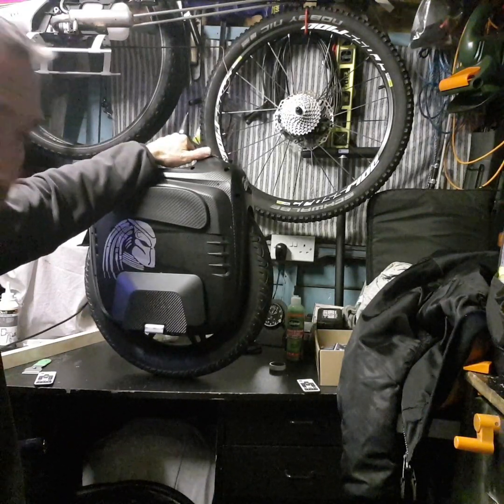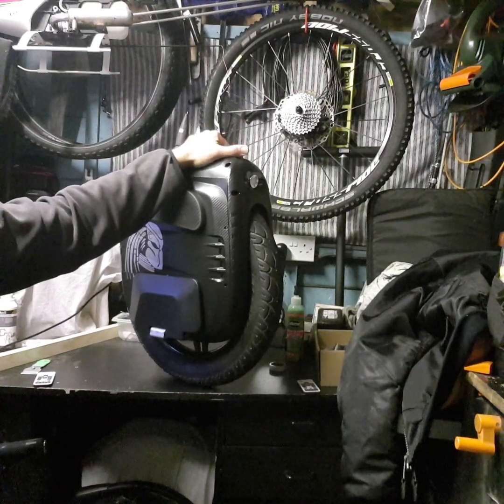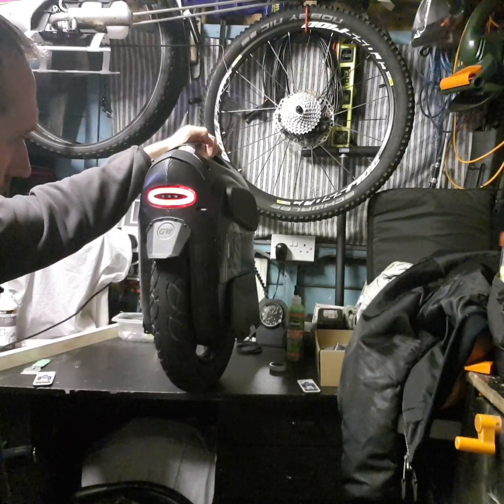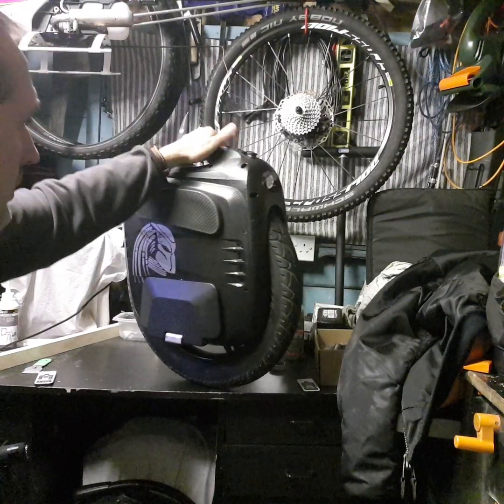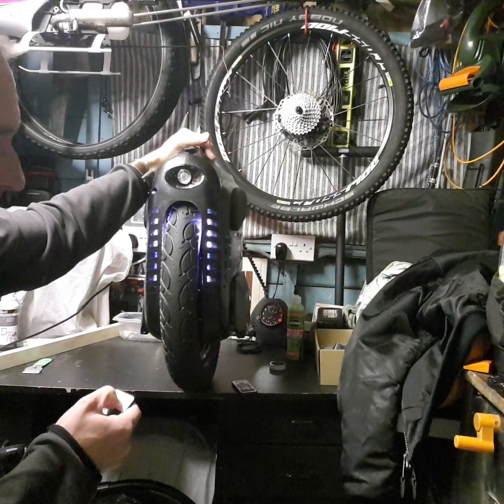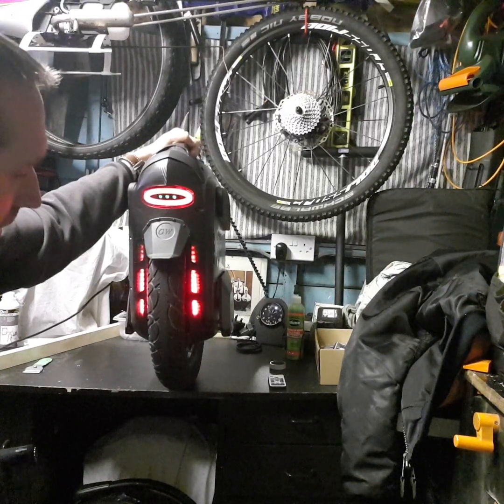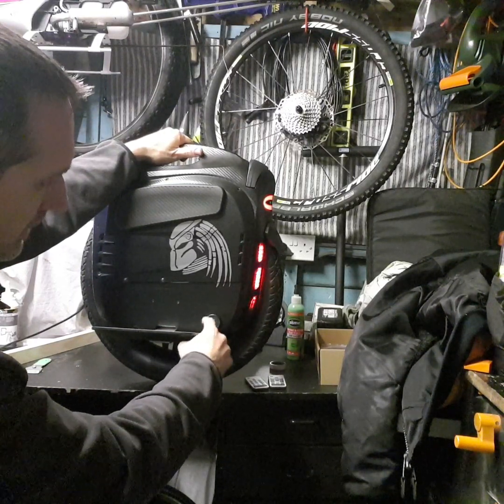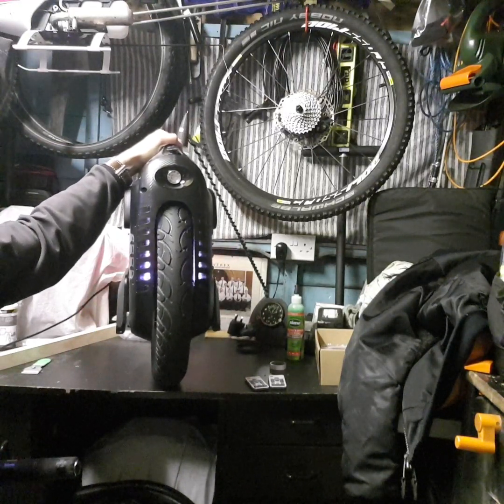Gotway MSX LED controller modification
Vid showing a mod I did to allow full LED control on the MSX. I bought the controllers from Ebay (I have no connection with the seller) via this link:

If the link doesnt work the description is 'DC5V-24V WS2811 WS2812B 2801 LED Pixel Controller Remote For RGB LED Strip Light' and I used the RF controllers (not IR) with the 14 button keypads.